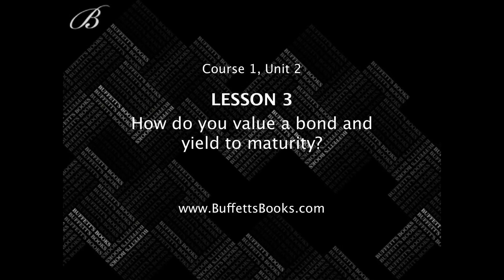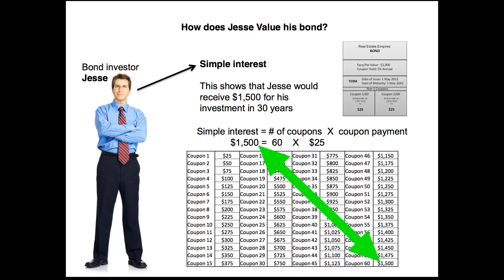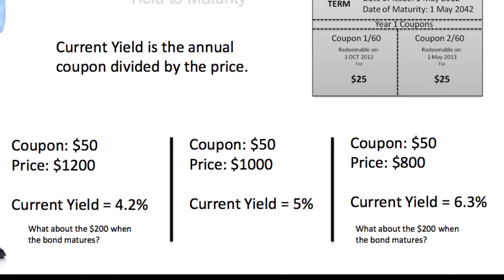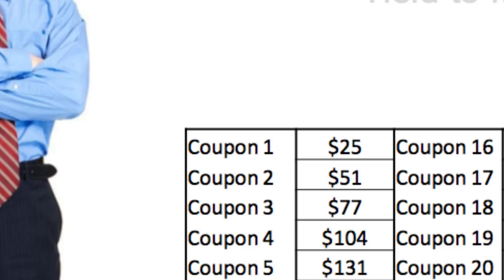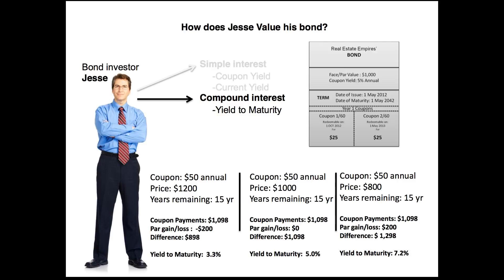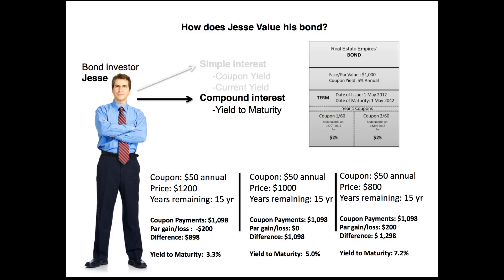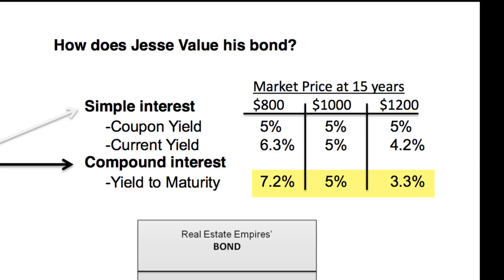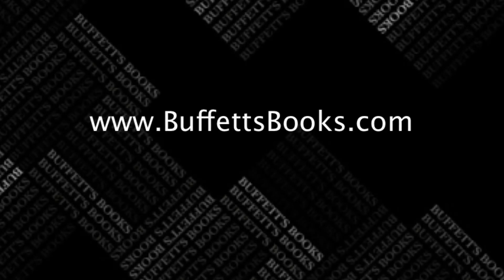8. Value a Bond and Calculate Yield to Maturity (YTM)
In this lesson, we began to understand the important terms that truly value a bond. Since most investors will never hold a bond throughout the entire term, understanding how to value the asset becomes very important. As we get into the second course of this website, a thorough understanding of these terms is needed. So, be sure to learn it now and not jump ahead.

We learned that there are two ways to look at the value of a bond, simple interest and compound interest. As an intelligent investor, you'll really want to focus on understanding compound interest. The term that was really important to understand in this lesson was yield to maturity. This term was really important because it accounted for almost every variable we could consider when determining the true value (or intrinsic value) of the bond. Yield to Maturity estimates the total amount of money you will earn over the entire life of the bond, but it actually accounts for all coupons, interest-on-interest, and gains or losses you'll sustain from the difference between the price you pay and the par value.